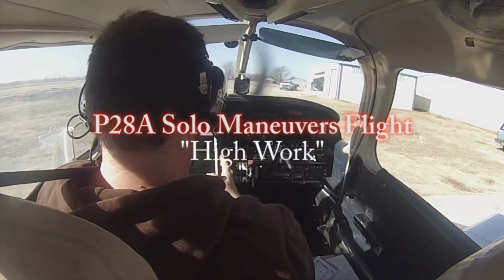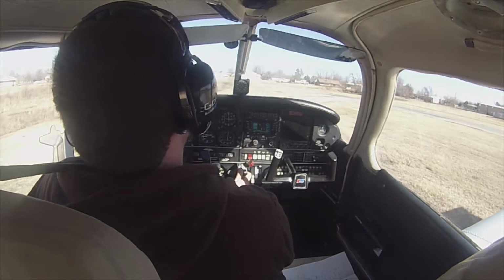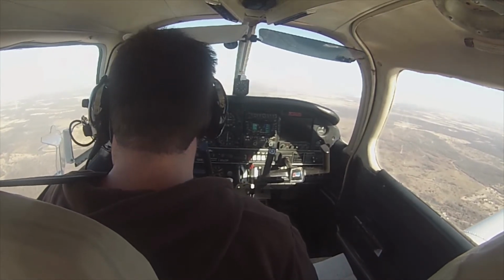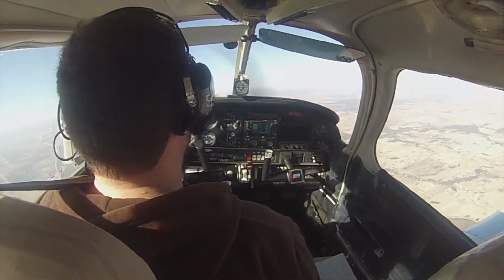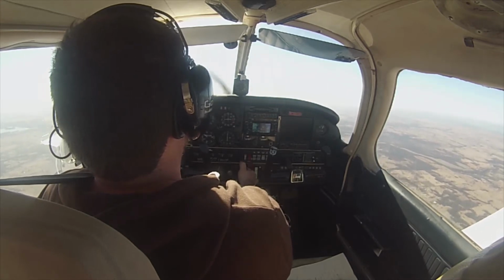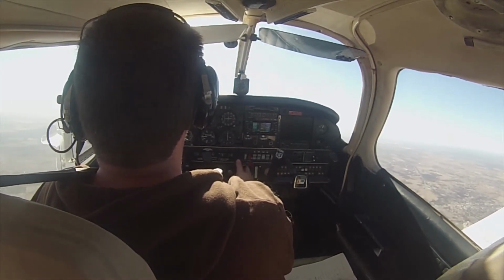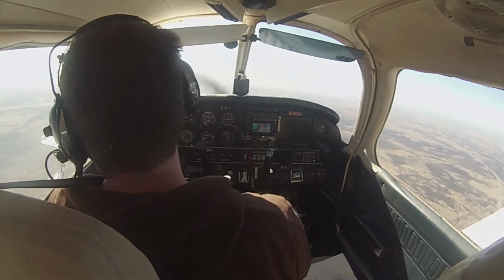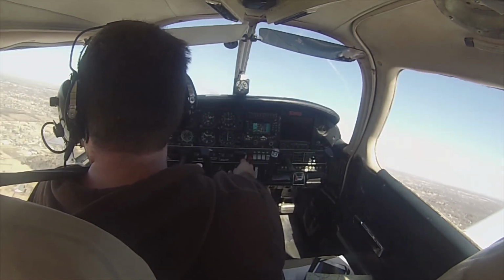Episode 24 - P28A Solo High Work Maneuvers Review (Full Flight)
Message from Jason (PremiereAviationHD):

This video was previously available on my old channel, PremiereAviationHD.  It's saved for posterity here on my new channel, The World Of STEW. You'll still get the great aviation videos from before, but there's a lot more to see on The World of STEW. I hope you'll stick around for the ride.